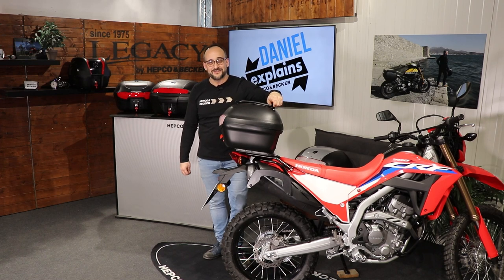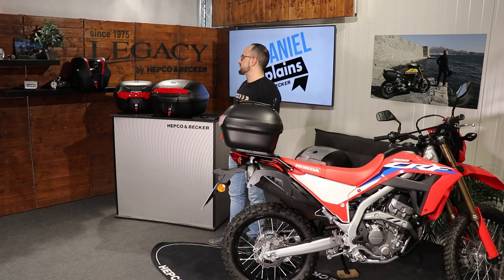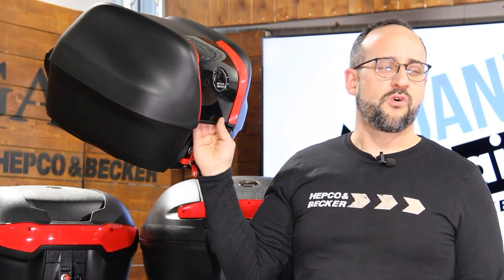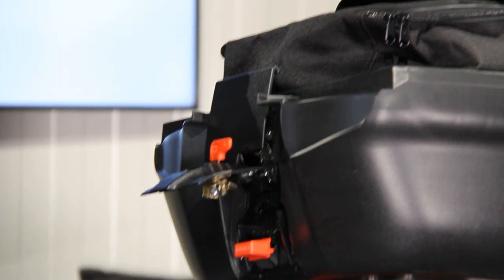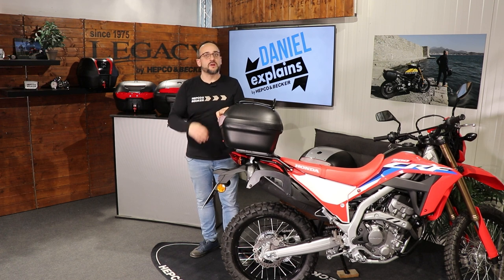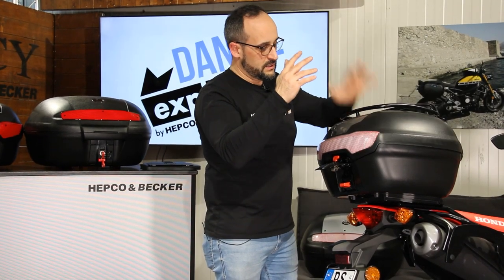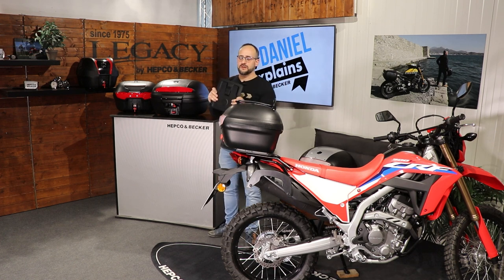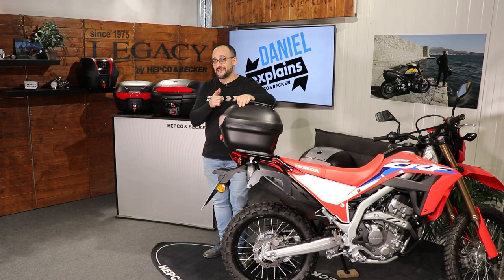Daniel Explains: Universal top cases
Daniel explains our universal top cases of the journey series.